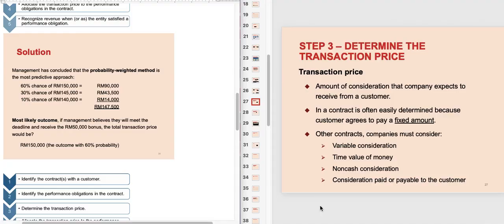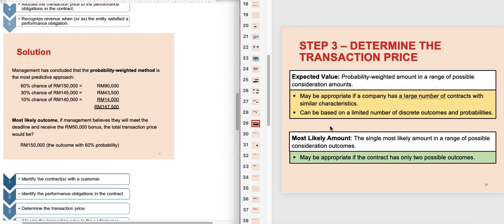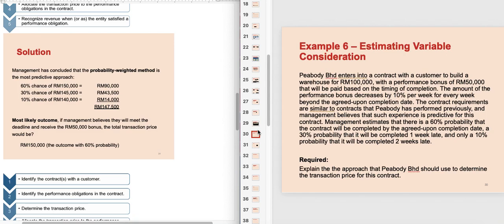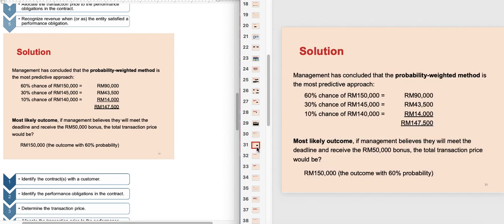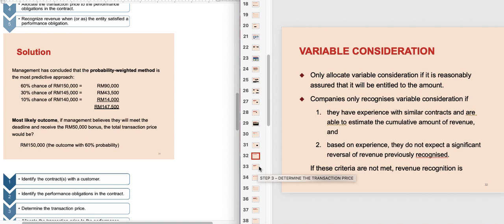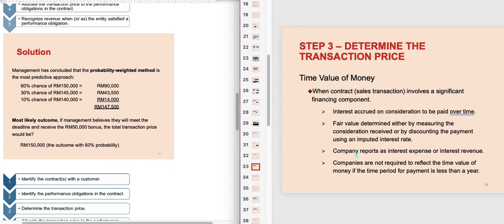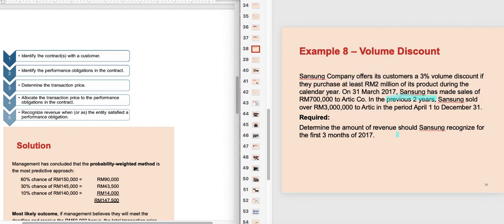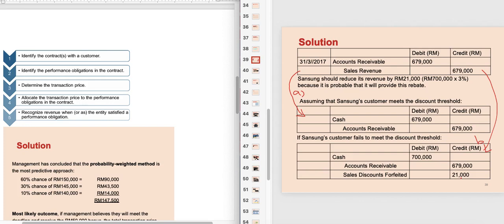FAR270 MFRS15 Slide 27- 39